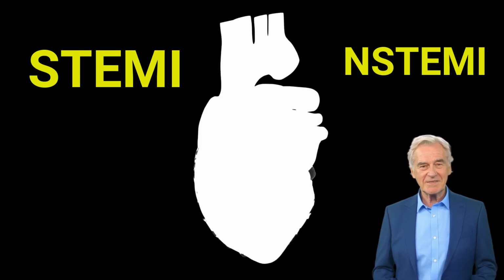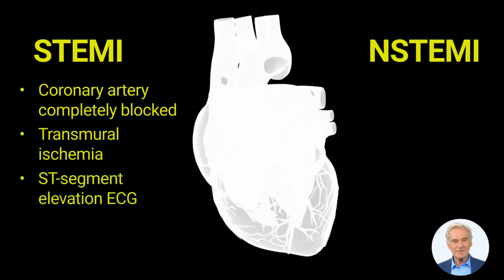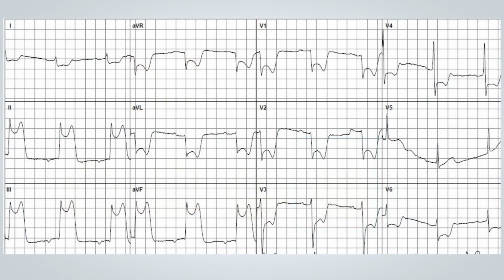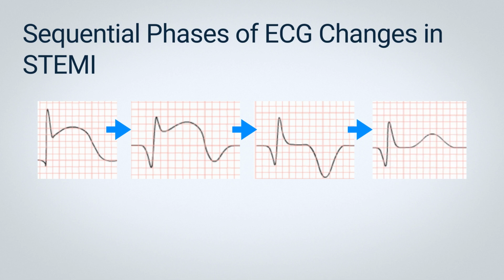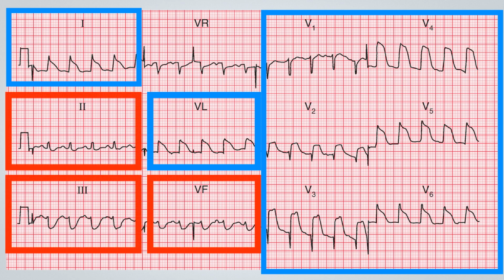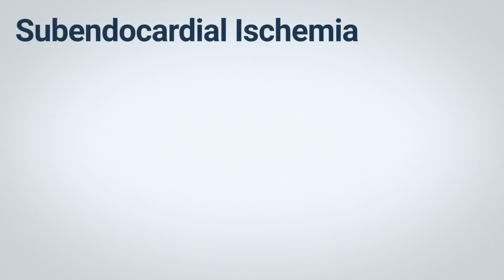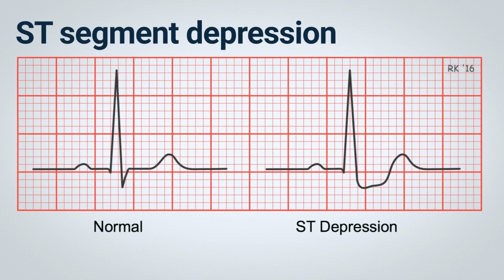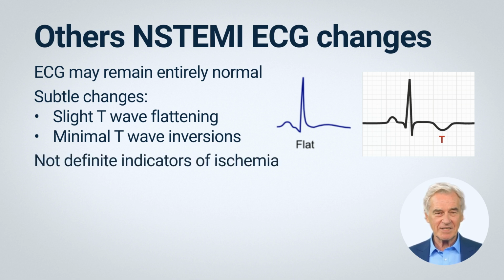Deciphering STEMI vs. NSTEMI on ECG: A Comprehensive Visual Guide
Unlock the complexities of electrocardiography with our in-depth visual guide, 'Deciphering STEMI vs. NSTEMI on ECG.' This video is meticulously designed for healthcare professionals and students, offering a clear comparison between ST-Elevation Myocardial Infarction (STEMI) and Non-ST-Elevation Myocardial Infarction (NSTEMI). Through high-definition ECG examples and expert commentary, we delve into the nuances of ECG criteria, pathophysiology, and clinical implications. Enhance your diagnostic acumen with this essential resource on two critical cardiac events. Perfect for cardiologists, emergency medicine practitioners, and those in internal medicine, this guide is your step toward mastering ECG interpretation in acute coronary syndromes.